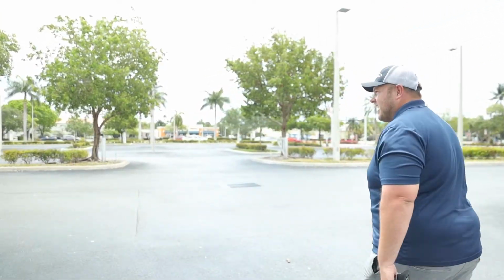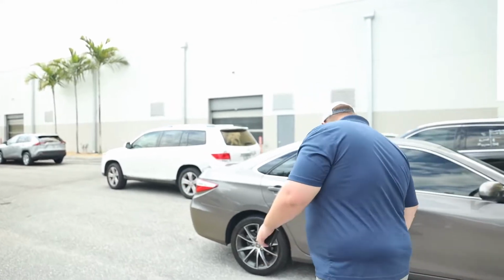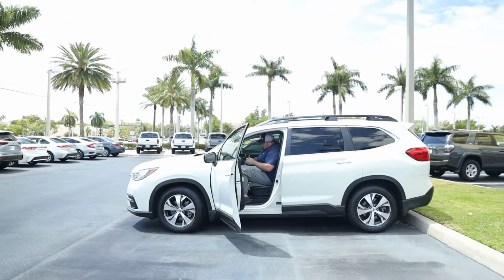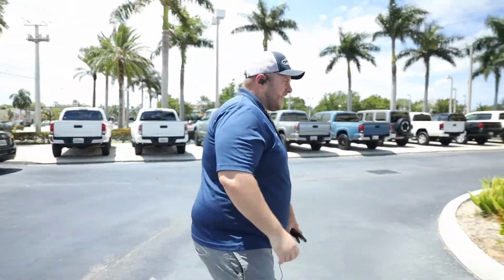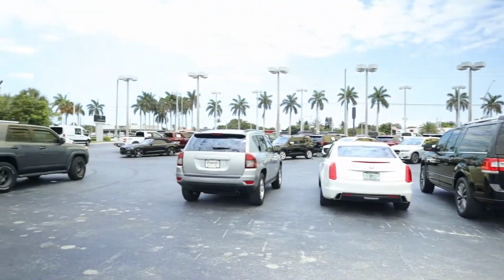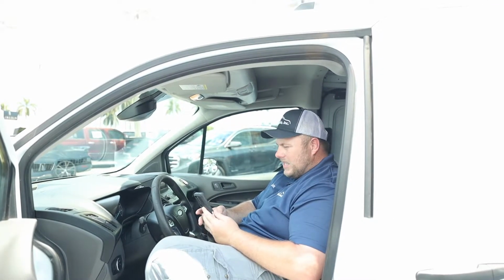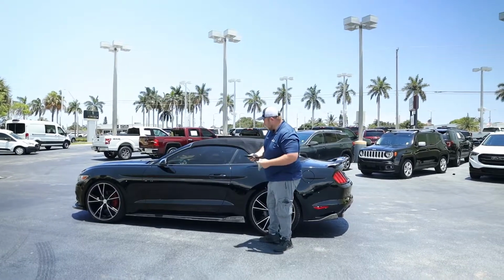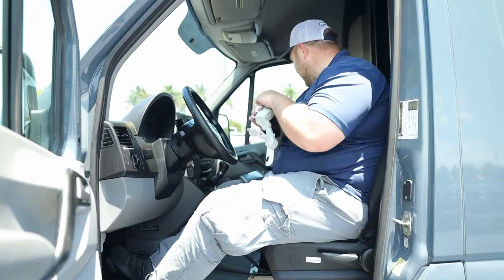Day in The Life of a PRO Car Dealership Photographer!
A day in the life of a car dealership photographer. John Finucane, president of CarData demonstrates what a normal day looks like for a dealership photographer. Everything from walking the lot to photographing and performing spin360 on the new and used inventory. This is a commission-based position, so we get paid a percentage of each car that we process.

Hi-Resolution Images are still the foundation of online merchandising.
Here is a link to see our Quality Photography services for car dealerships

Our Spin360 service can be stand-alone or include Walkaround videos or vice-versa. As a car dealer, you must have more than just the foundation of photos to merchandise your vehicles to potential customers. Videos give customers the full transparent view they are looking for. Here is a link to view our Video services for car dealerships

CarData, Inc. serves car dealerships looking to upgrade their online merchandising for LESS!
We bring years of experience, know car dealers' daily pains, and are here to help with those pains. Below is a link to learn more about us at CarData, Inc.

Are you a Go-Getter? Looking for a change of pace? We are always hiring energetic & motivated people! Check out our careers page to see if we have any openings that may fit your skillset

Are you a car dealer wondering if we can do what we say we will do? You don't have to take our word for it. See the link below for over 50 Video Reviews/Testimonials from current dealership clients utilizing our services At CarData, Inc., we think it's essential to keep up with industry news & stay on top of possible new ways to improve business.